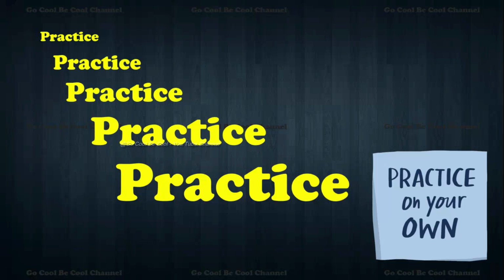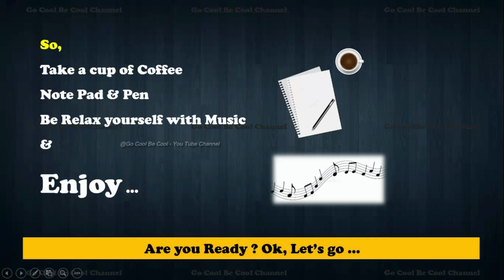Big Data Certification Course - Part 5 (20 Q&A with Explanations - Examination Tips & Tricks)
Big Data Certification Course - Part 5 (20 Q&A with Explanations - Examination Tips & Tricks) How to Score 100%

This Video is full & full of BIG DATA Certification Course, Hadoop Programming & Interview Preparation, 200 Q&A with Explanations, I have structured with latest available information, Tips, Exam Preparation and Introduction latest explanation, i made it very simple &

- How to Prepare for Examination (Basic Big Data Course)
- Hadoop Programming (End to End)
- Large Dataset Handling
- 200 Questions & Answer with explanation for Practice